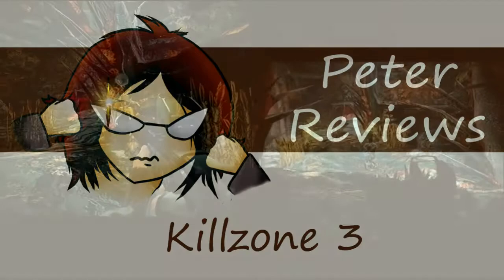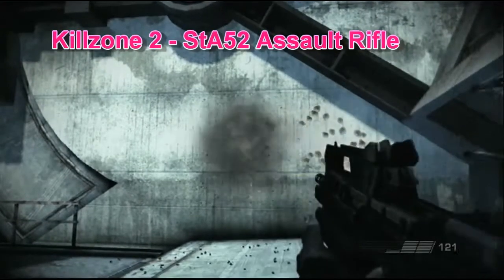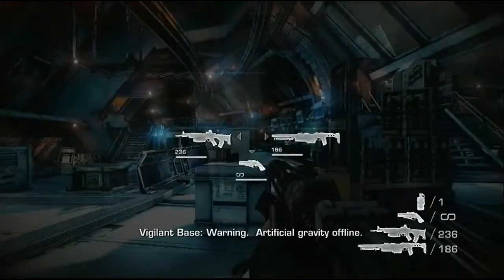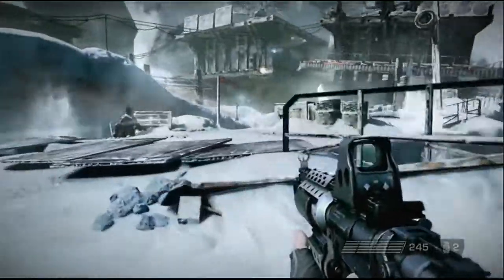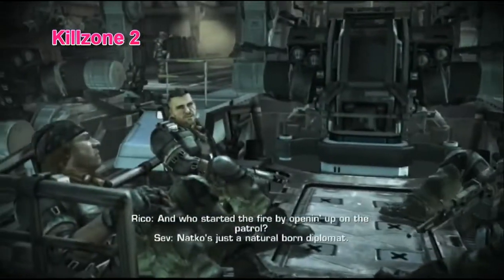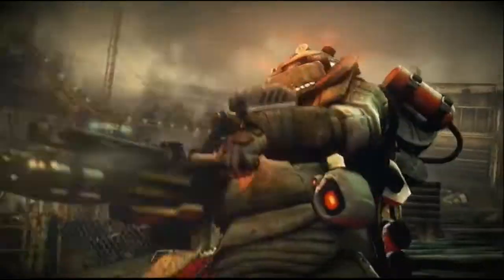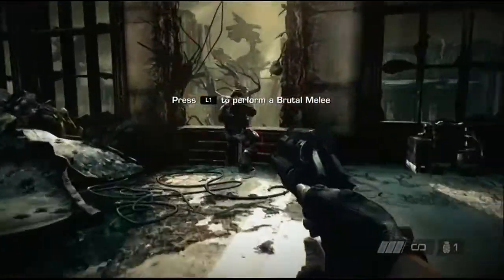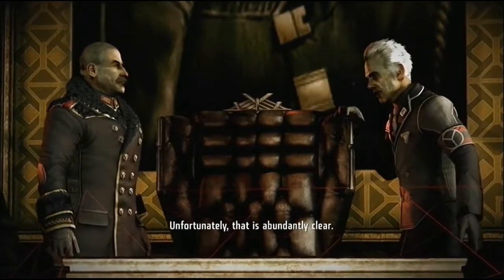Killzone 3 Review (1 of 2)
Peter Reviews Killzone 3.

Sorry about the wait, I was rather ill, and couldn't do the voice-over until now.

Another note is I wasn't sure what to call it when the bullets clump before spreading, I call it recoil in the video, which isn't very accurate.  Is there a term for what I mean?

Killzone 2 was an interesting game, short, sweet, and very, very pretty. Can Killzone 3 do better? Well, no. No, it can't. It does have a split-screen two-player campaign mode though. That's why I bought it anyhow. I don't really care about other forms of multi-player. Maybe cross-console campaign mode. That's about it.

Whenever the pink text says Killzone 2, that's where the footage is from.  All other footage is taken from Killzone 3.